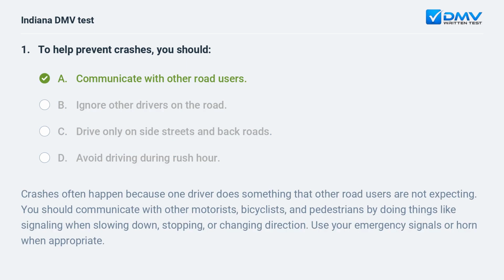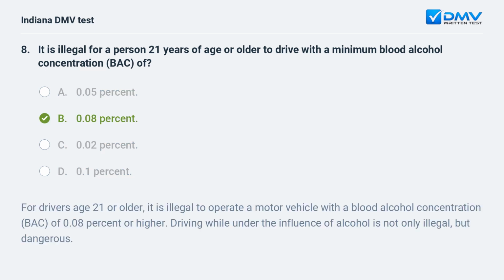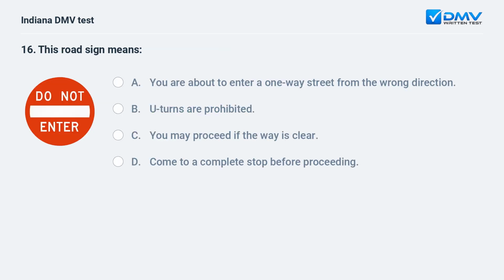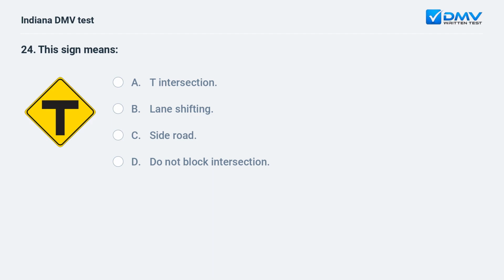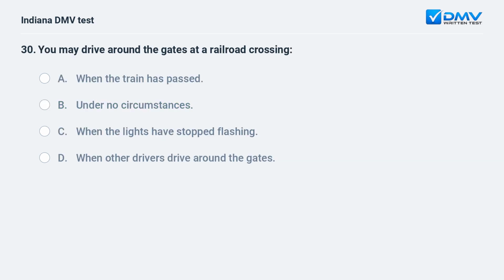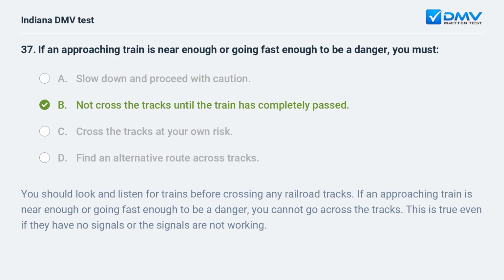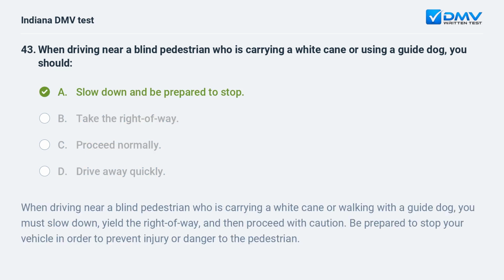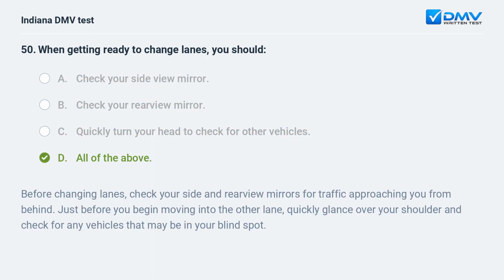2024 Indiana DMV Written Test #4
Ace your 2024 Indiana DMV Written Test On your First Try. 100% Free. 99% Success Rate. Practice Now! Real Drivers Test Questions & Answers from your local DMV.

Introduction: 00:00
Question 1:  00:06
Question 2:  00:53
Question 3:  01:28
Question 4:  02:06
Question 5:  02:57
Question 6:  03:23
Question 7:  03:53
Question 8:  04:30
Question 9:  05:18
Question 10:  05:40
Question 11:  06:16
Question 12:  06:42
Question 13:  06:58
Question 14:  07:37
Question 15:  08:26
Question 16:  09:09
Question 17:  09:46
Question 18:  10:20
Question 19:  11:01
Question 20:  11:29
Question 21:  11:54
Question 22:  12:18
Question 23:  12:56
Question 24:  13:29
Question 25:  14:03
Question 26:  14:57
Question 27:  15:36
Question 28:  16:13
Question 29:  17:06
Question 30:  17:47
Question 31:  18:29
Question 32:  19:22
Question 33:  19:47
Question 34:  20:22
Question 35:  20:54
Question 36:  21:21
Question 37:  21:34
Question 38:  22:24
Question 39:  23:07
Question 40:  23:51
Question 41:  24:31
Question 42:  25:14
Question 43:  25:54
Question 44:  26:38
Question 45:  27:26
Question 46:  28:08
Question 47:  28:52
Question 48:  29:17
Question 49:  29:47
Question 50:  30:23